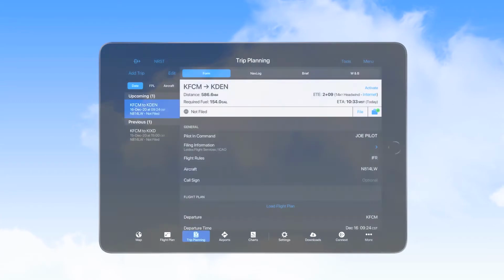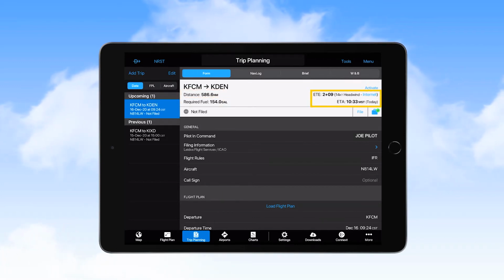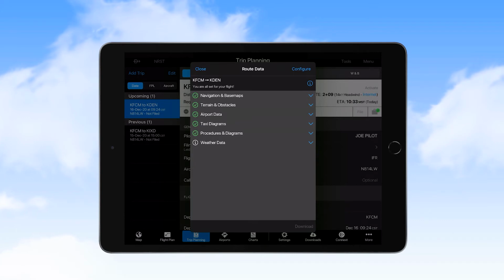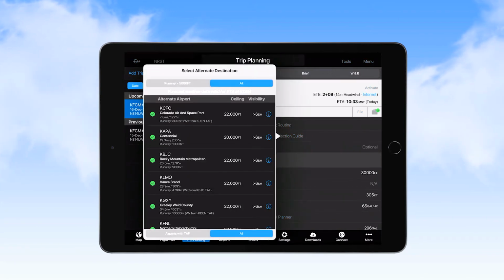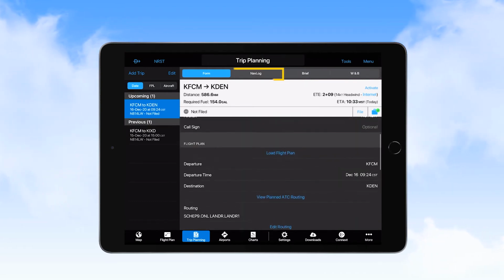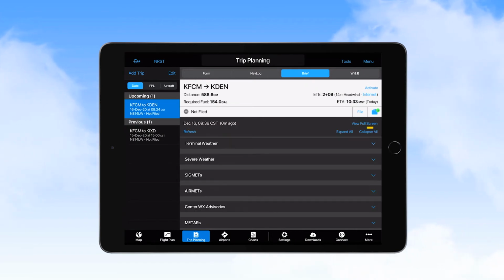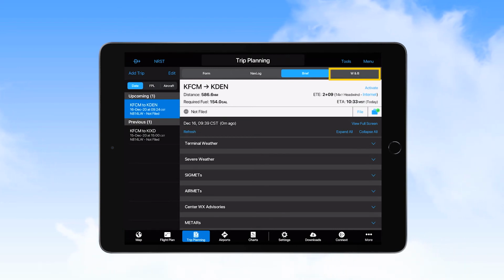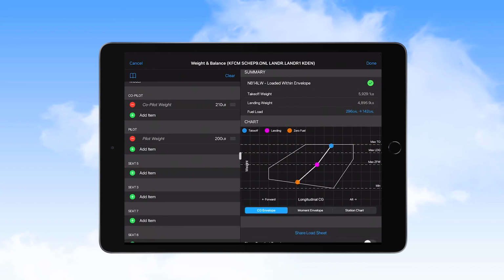Garmin Pilot EFB Program #8: Trip Planning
Learn how professional pilots use Garmin Pilot. This is the eighth video in the Garmin Pilot EFB program series. It provides training on the trip planning function within Garmin Pilot.